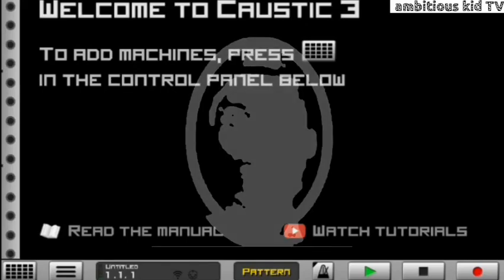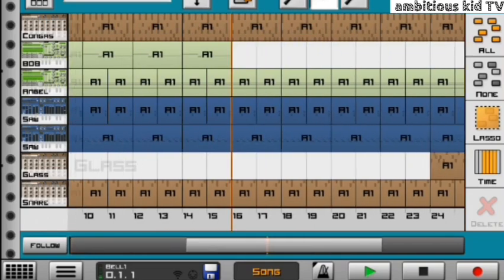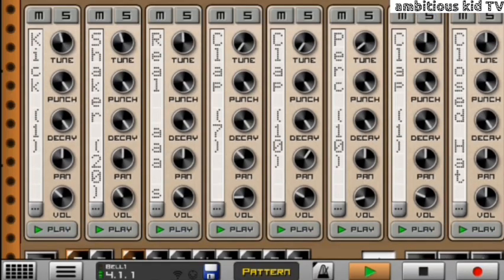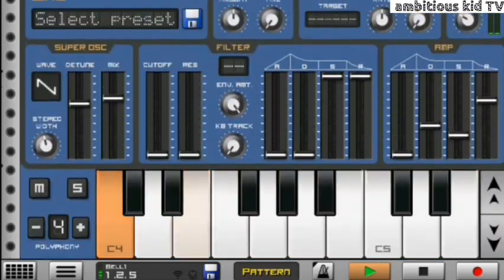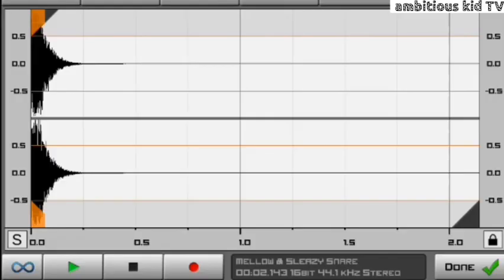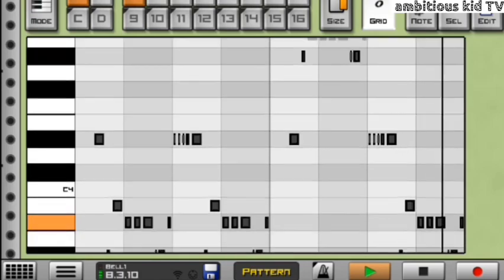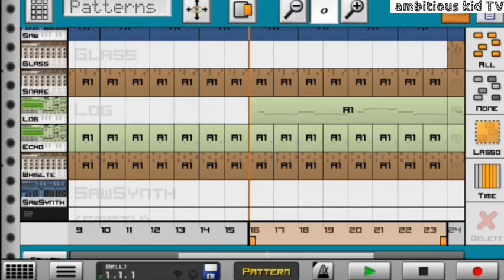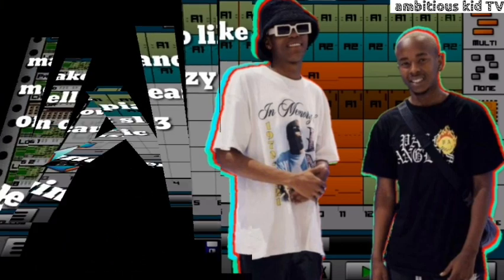How to make [amapiano] like [mellow & sleazy] on caustic 3 [beginner]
In this video I am going to show you guys how to make amapiano like mellow and sleazy right here on caustic 3 and i am also going to be showing you guys some tips and tricks that mellow and sleazy uses when making amapiano

and i am also going to be giving away this mellow and sleazy project file to all my subscribers.
 Before you download make sure you watch the video carefully to get the [unlock password] of the [project file] thanks...